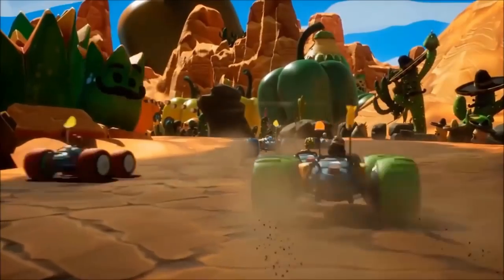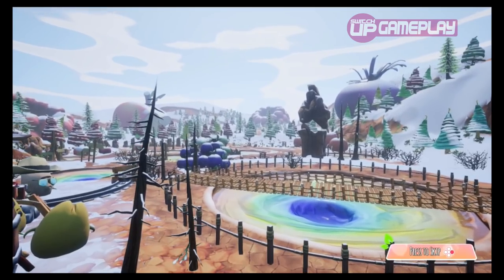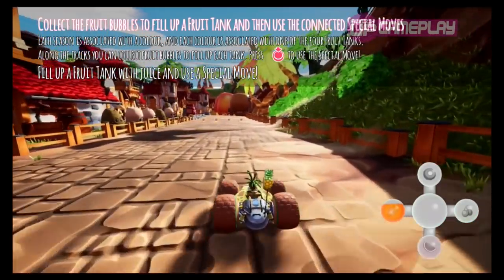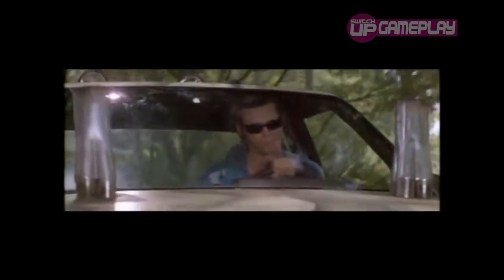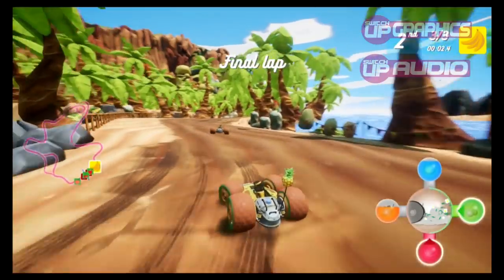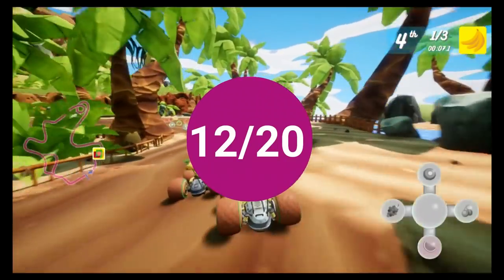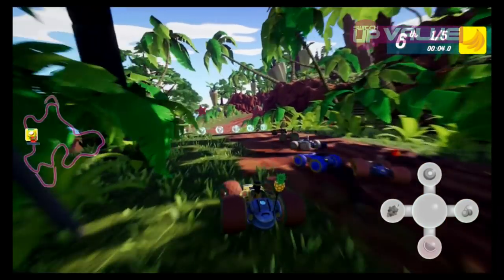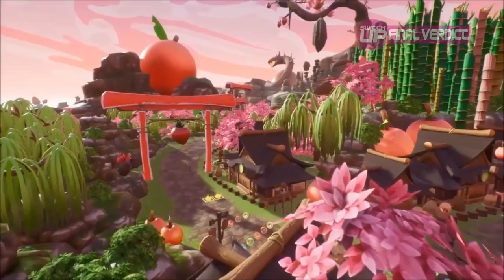All Star Fruit Racing Nintendo Switch Review - NOT TOO FRUITY?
Check out our review for All Star Fruit Racing on Nintendo Switch. This is the latest kart racer to try and dislodge Mario Kart 8 Deluxe from its perch as the undisputed king of the kart racers. So, can it do it? Find out in our All Star Fruit Racing Nintendo Switch Review Video.

Official Synopsis: -

All-Star Fruit Racing propels players into vibrant worlds filled with incredible action: drift through looping bends, soar over monumental jumps and defy gravity itself around tubular tracks in an explosively colorful racer bursting with championships, modes and awe-inspiring sights!

Jump into a bumper career mode!

Pick your favourite character and battle for the first place trophy in a series of testing championships. Balance speed and skill as you battle nine other racers in a frantically fruity scrap for the podium and the all-important winner's prizes, unlocking new characters, championships and kart parts along the way!

Master all the modes!

Called yourself the champion of the champion? The journey has just begun! Create Custom Championships and select between three different difficulty settings and speeds to fine-tune your challenge, or dive into a range of different gametypes including Dragster races, Hill Climbs, Elimination races, Time Attacks and even modifier-filled modes that rewrite the rulebook!
Dominate the seasons!

Burn rubber in 21 incredible courses spread across five stunning worlds: Spring, Summer, Fall, Winter and Special Islands. Speed up volcanoes, around the twisting bodies of giant snakes and between giant, kart-crushing snowballs on some of the craziest racing tracks ever imagined!

Fire up The Juicer!

Bruise your foes (and their egos) by unleashing devastating fruit-based moves with the innovative Juicer power-up system. Collect different types of fruit as you race to fill up The Juicer's liquid tanks, then custom-combine your juice tanks' power to let loose a combo power-up. Will you let loose a volley of different power-ups, or save all of your fruit power until your unique Mega-Juice move's ready to help you reach first place?

Take on friends and family!

Don't race alone! Share the All-Star Fruit Racing fun with everyone at home or on the move with two-, three- and four-player* split-screen action!

Customize your kart!

Unlock new parts as you play to help you redesign, rebuild and recolour your dream ride. It's not just about winning - it's about winning with style, and over 32,000 possible kart combinations await so your perfect vehicle is just a tinker in the Garage away...

As always,

Mark & Glen